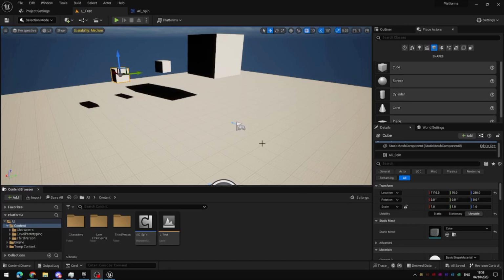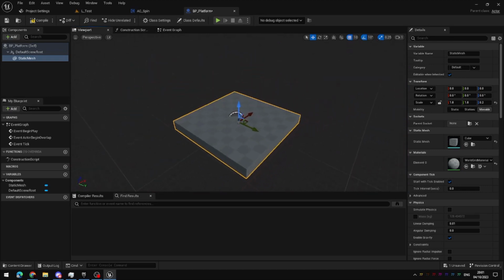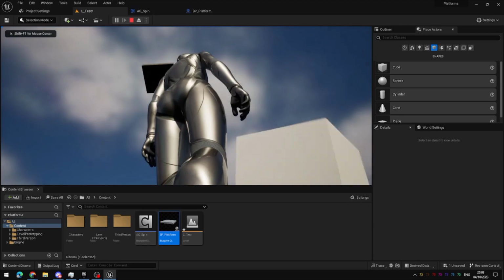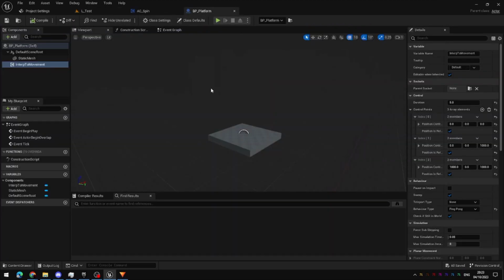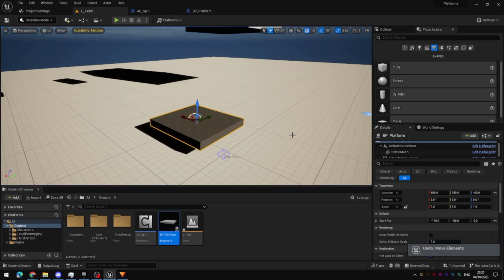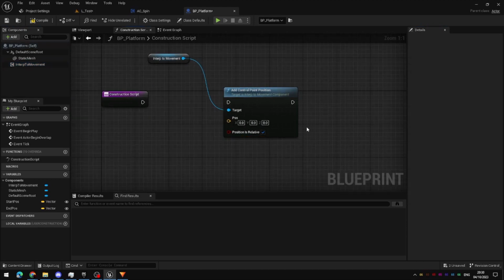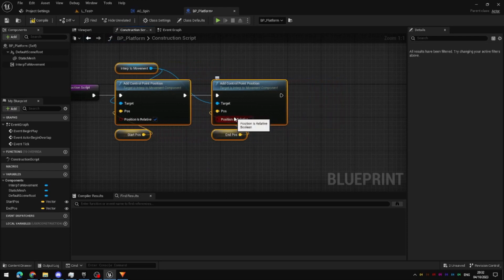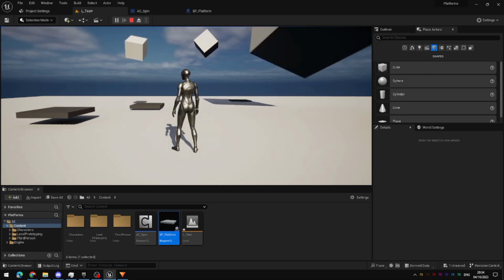UE5 - Moving Platforms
This video demonstrates the use of the Interp To Movement component, first simply by creating a new actor and adding manual control points, then expanding on this by adding instance editable variables and viewport widgets for a re-usable, rapidly testable blueprint.

Topics covered:
Creating a new Actor
Static Meshes
InterpToMovement
Instance Editable Variables
Construction Scripts